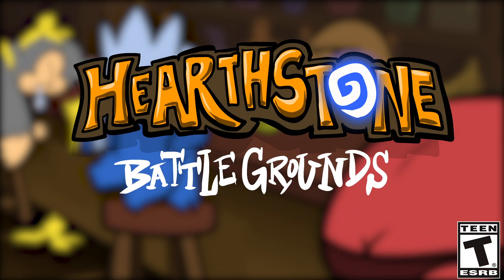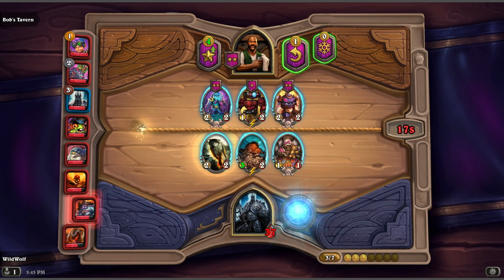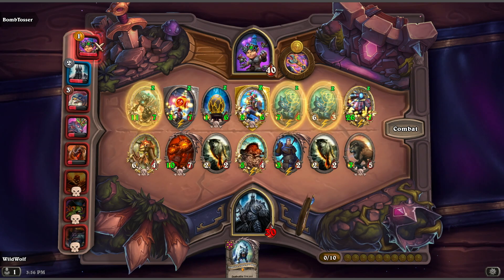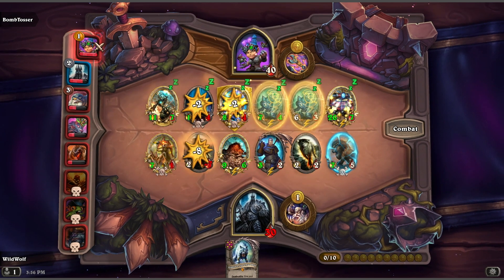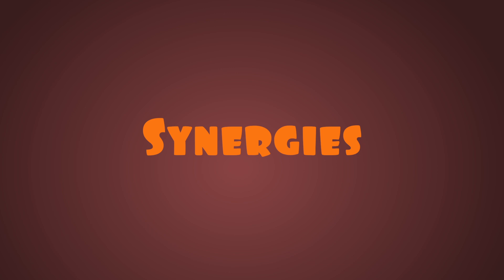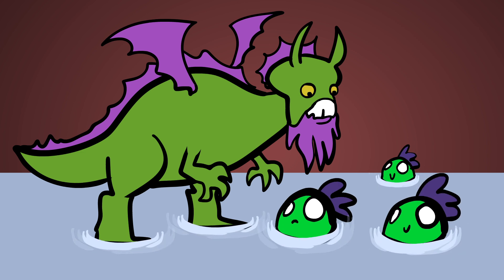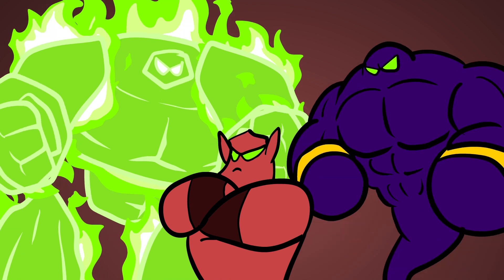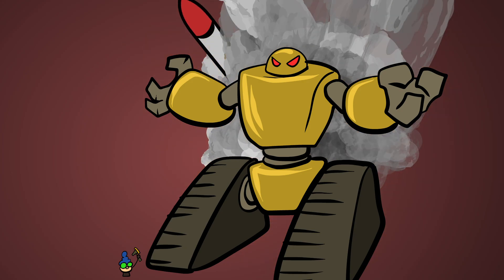Carbot – Campos de Batalla de Hearthstone – Héroes & Esbirros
¡Bienvenido de vuelta! En este episodio aprenderemos más acerca de los 24 Héroes y 5 tipos de esbirros junto a Carbot, tu mejor amigo.

Bienvenido a Hearthstone: Campos de Batalla, el nuevo modo de auto batalla que trae una emocionante experiencia estratégica de 8 jugadores a Hearthstone. En los Campos de Batalla, tomarás el rol de un Héroe familiar, directo de la historia de Hearthstone, armarás un poderoso tablero de esbirros reclutados, ¡y te enfrentarás en una serie de duelos repletas de acción hasta que sólo un ganador quede en pie y sea coronado como el vencedor!

Ya está disponible la Beta Abierta, donde todos podrán entrar a la Taverna de Bob para poner a prueba cómo ser el mejor Héroe de los Campos de Batalla.

Hearthstone es el galardonado juego de cartas estratégico, digital y gratuito de Blizzard Entertainment, fácil de aprender y divertidísimo. Empieza a jugar gratis y lanza hechizos, invoca esbirros y juega con los héroes de Warcraft en duelos de estrategia épicos.